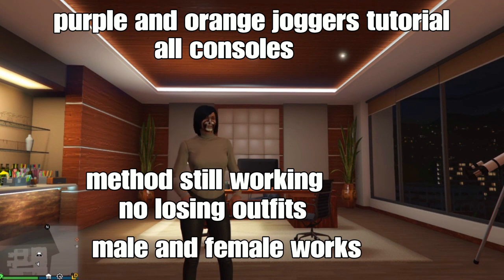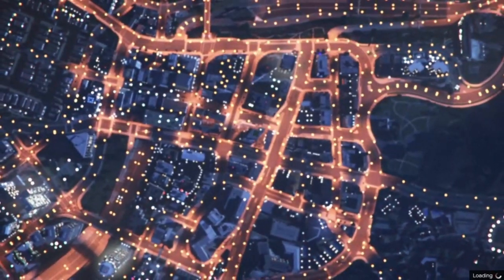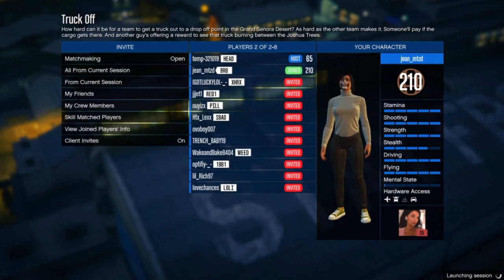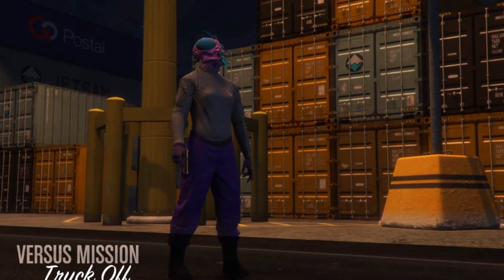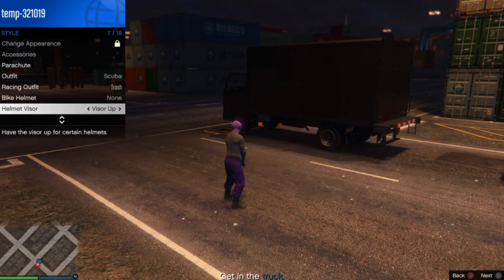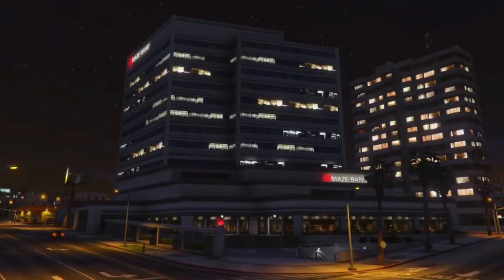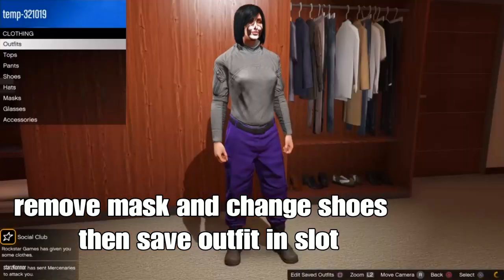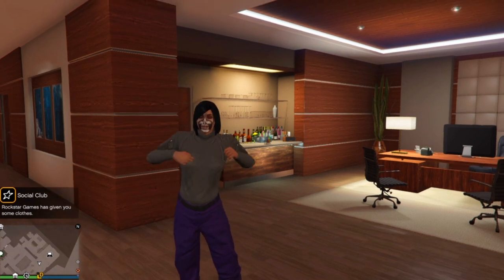GTA 5 ONLINE - HOW TO GET PURPLE/ORANGE JOGGERS TUTORIAL ( PATCH 1.59)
GTA 5 ONLINE - HOW TO GET PURPLE/ORANGE JOGGERS TUTORIAL (MALE/FEMALE)( PATCH 1.59)NO TRANSFER NEEDED (STILL WORKING )

👑CLOTHING MERGE TUTORIAL👑

👢MALE TAN JOGGERS OUTFIT🖤

🐆INVISIBLE ARMS OUTFIT🏁